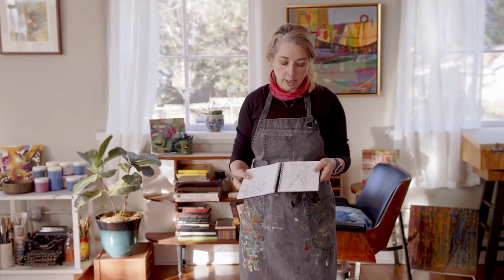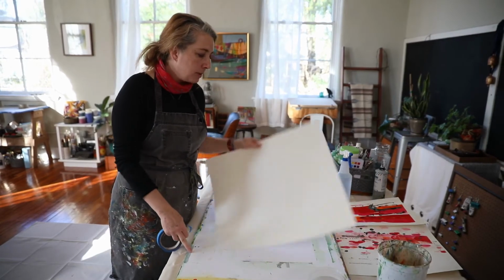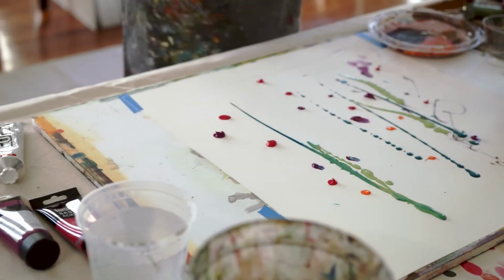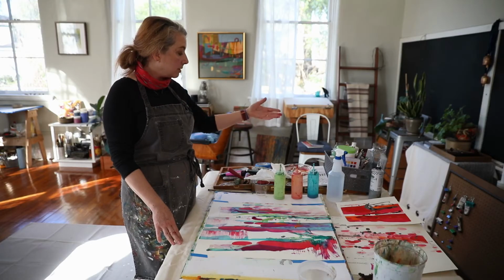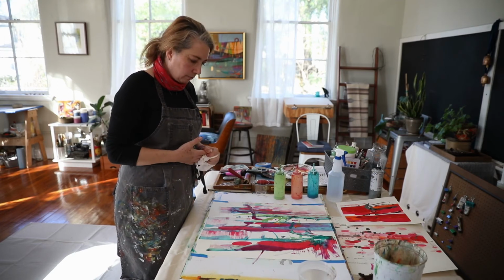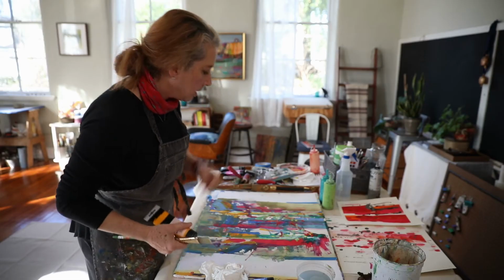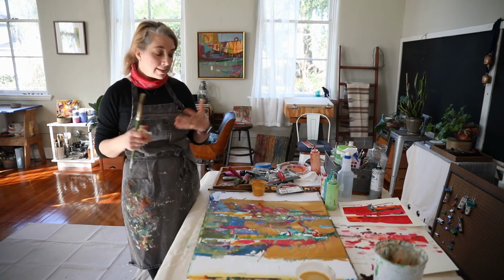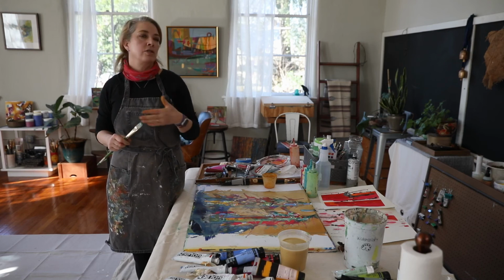Suzanne Fine - Art Makes You Smart - Bo Bartlett Center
Our AMYS Videos series is base on Bartlett Center ART MAKES YOU SMART (AMYS) program. This program takes art and artists into Muscogee County Schools, teaching the basics of art to school children. Inspired by the 2013 study by University of Arkansas social scientists Jay P. Greene, Brian Kisida, and Daniel H. Bowen, the program’s goal is to foster critical thinking, encourage human empathy, and inspire creativity.
AMYS is a Partners in Education, Partners at Large Program in collaboration with the Columbus Chamber of Commerce and the Muscogee County School District students. AMYS is a program, which brings professional artists and BBC Artist Board members to the classroom to lead students in creative exploration. All video segments are available now to MCSD, online, free of charge.